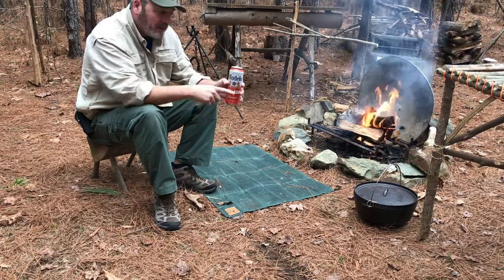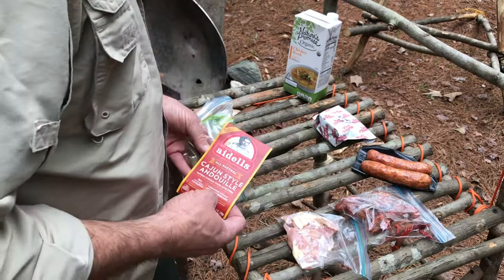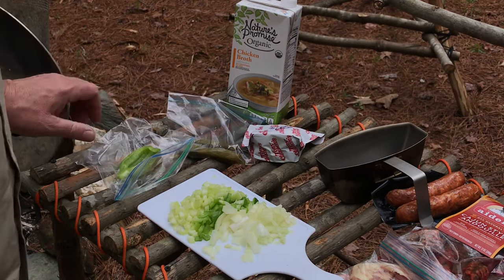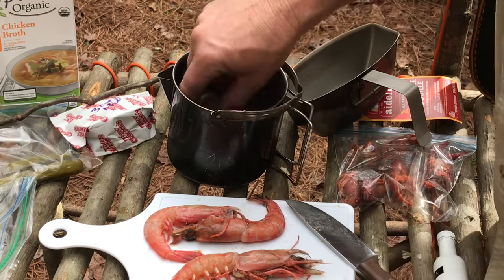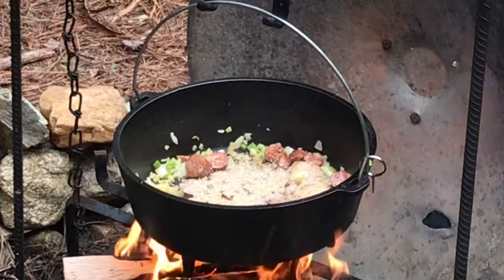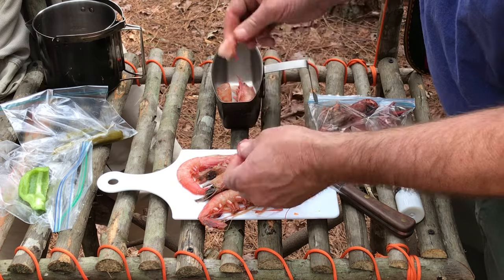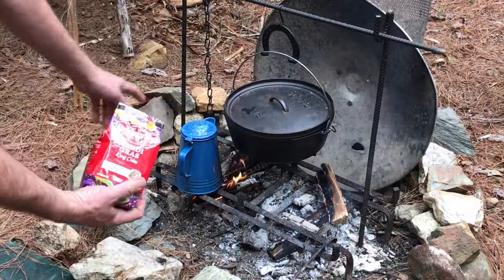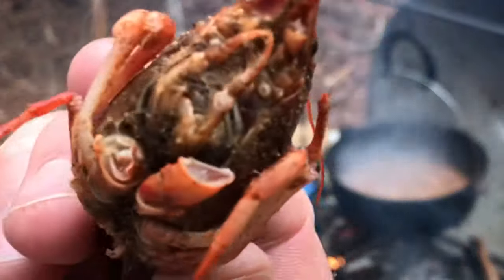DUTCH OVEN “GUMBO” or “JAMBALAYA” ?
CAMP COOKING | DUTCH OVEN “GUMBOLAYA” | CAST IRON WEDNESDAY

Today I’m making “GUMBOLAYA” in a LODGE cast iron DUTCH OVEN. I’m not sure if it is a real thing, but this is a gumbo and jambalaya combination I decided to try out for my own Mardis Gras party in the woods.

I made all the steel cooking stuff myself.

Thanks ​⁠​⁠​⁠​⁠@eddiegorden for sending me the goodies, and the little spoon, so I could have a taste of Louisiana Creole Cooking!!!

Much appreciation to  my other friends too!!!

​⁠​⁠​⁠​⁠@73FORGE -Knife
​⁠​⁠​⁠​⁠@DuaneT64 - Knife
​⁠​⁠​⁠​⁠@oldschoolwithamoderntwist6074 -Sheath
​⁠​⁠​⁠​⁠@coloradobushcraft5203 - Fire Kit
​⁠​⁠​⁠​⁠@NathansFerroceriumrods1 - Ferro Rod Set
​⁠​⁠​⁠@quinntheeskimooutdoors6234 - Big Spoon
​⁠​⁠​⁠​⁠@TheHiddenWoodsmen  - Backback
​⁠​⁠​⁠​⁠@pacificbushcraftconsortium3813 - T Shirt
​⁠​⁠​⁠@CheezeheadChris - Canteen Cup
​⁠​⁠​⁠@shovelhead8 - Cast Iron Wednesday Ambassador Extraordinaire

Thanks to you too for watching!

-Chris